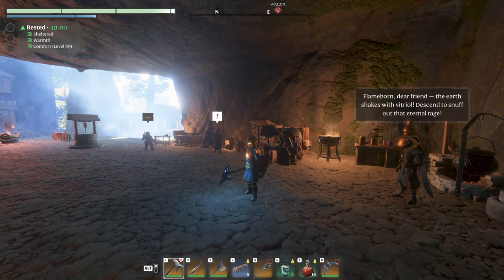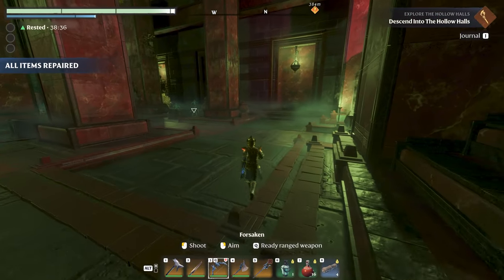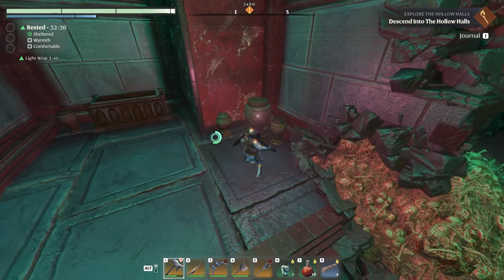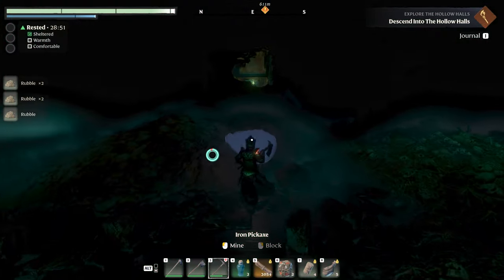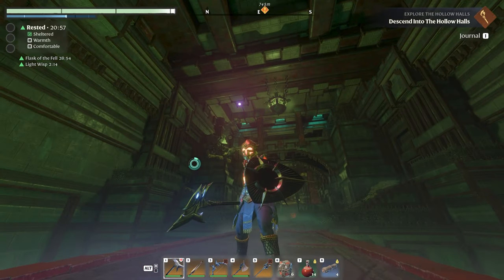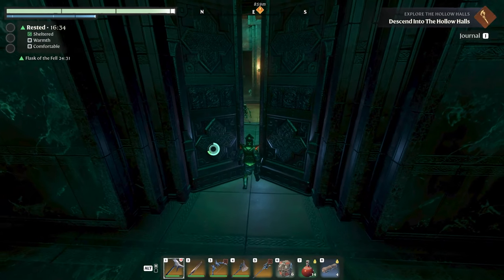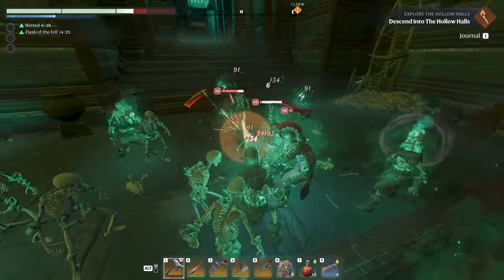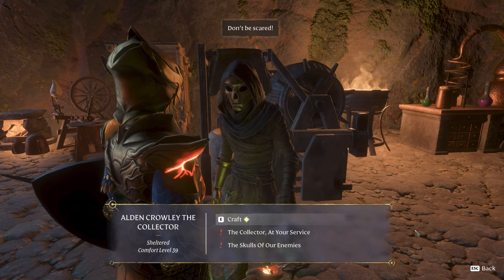Enshrouded - Hollow Halls Springlands - New Follower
Hollow Halls Springland is the first of 4 to tackle to get new materials and a new follower; Alden Crowley The Collector.
And may I say... who knew a lvl 10 dungeon could kick this much behind even on a lvl 25!

Enshrouded really caught my attention during the beta in the fall of 2023. So I'm really excited that it's finally here as Early Accessm, and in my humble opinion totally worth the money.

I will be making an episodic playthrough where each episode tackles 1 or a few quests. The first episodes being about getting the bare essentials up and running such as NPCs, must-have gear and so on. I chit chat a lot, but will some effort to edit the vids so they don't get unnecessarily long.

So here we are... Killing the first boss, making the glider and finding The Spire.

Which I think already sets Enshrouded apart from many other games in the genre. There is an actual story we can align with.

As always, likes, comments and subs would be appreciated...

Stay friendly... :)

My current setup, which completely cured my depression, made me lose 50 pounds & solved world hunger (yeah not... xD )

- Intel i7 14700K 3.4ghz (5.700mhz boosted) 20-core 28-threads
- 64gb 6000mhz G.Skill Trident Z5 RGB
- RTX 4080 MSI Ventus 16gb